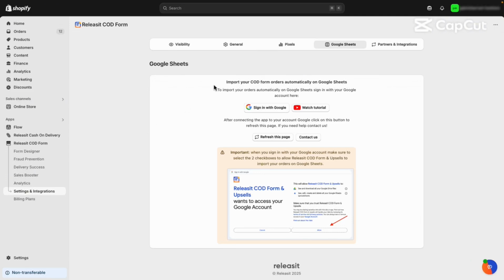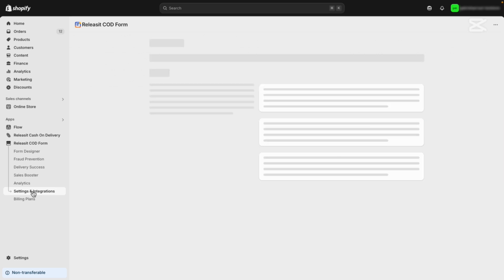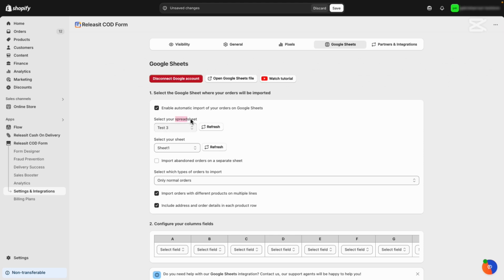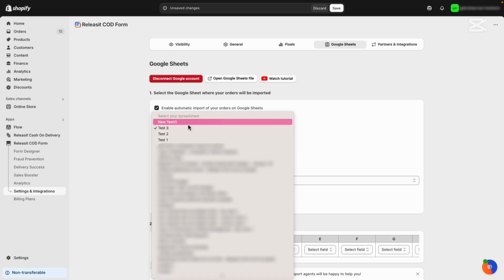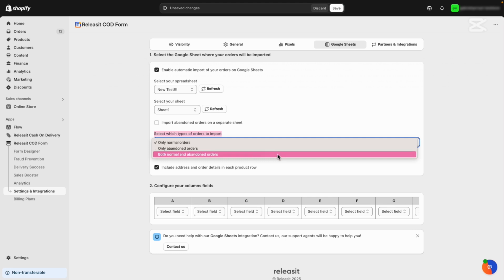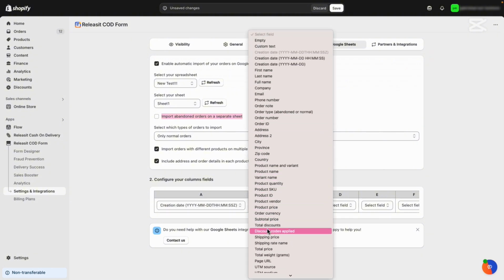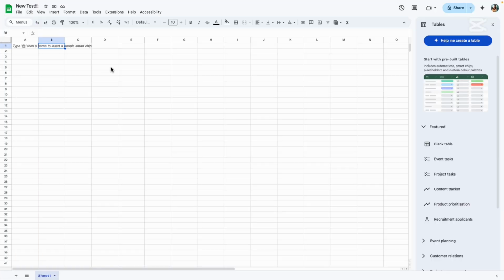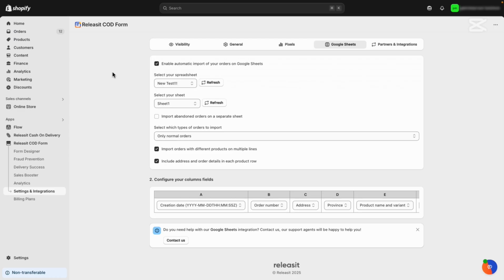How to integrate Releasit with Google Sheets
Easily Export Your Orders to Google Sheets with Releasit COD Form & Upsells

Track your orders in real-time by integrating Google Sheets with Releasit!

This step-by-step tutorial shows you how to connect your Google account, select or create your Sheets file, configure the export columns, and run a test order — all in just a few minutes.

Need help? Reach out directly through the app — our team is always happy to help!

🔍 Video Chapters:
0:00 – Connect your Google account
0:57 – Select your Google Sheets file
1:18 – Create a new file if you don’t have one
1:48 – Complete the integration setup
2:48 – Configure your sheet columns
3:49 – Place a test order

Made with ❤️ by the Releasit